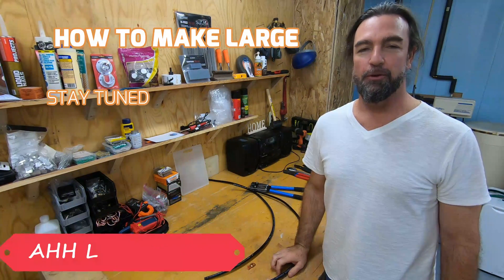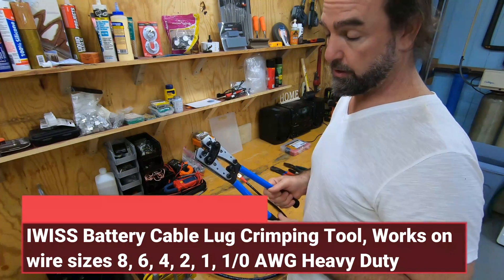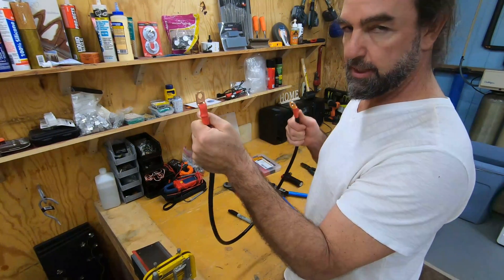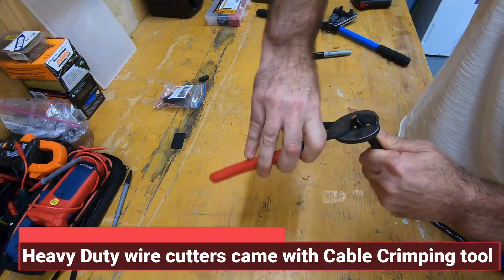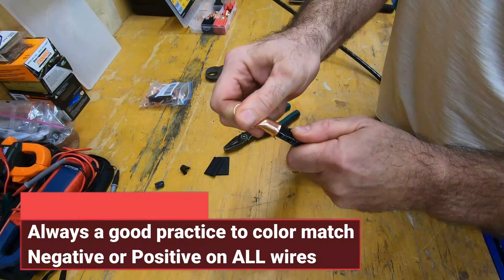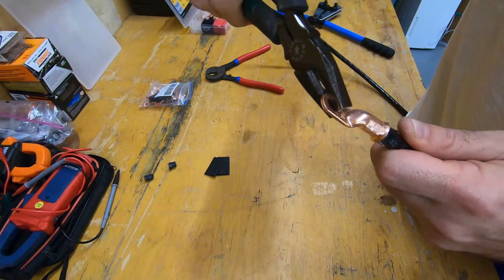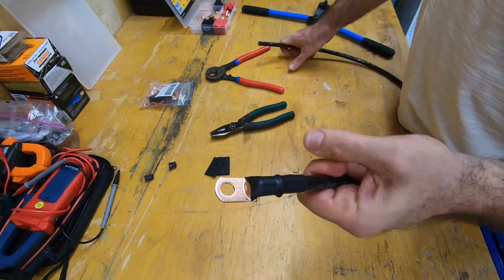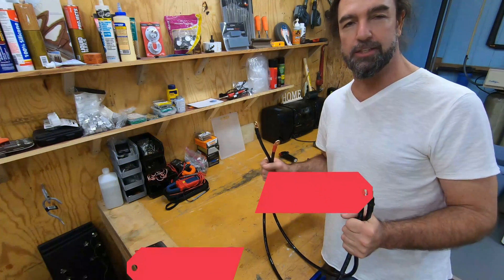Making professionally crimped large Electric Cables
How to professionally make your own solar or electric cables by installing Lugs has never been easier, all you need is the right tools, a short video on how to properly make professional, crimped electric or solar cables. This video is for showing how to professionally make your own large, robust wire connections using a Wire Crimper Terminal Crimping Tool Cable Lug Crimper Cu/Al Terminal Ratchet Electrician Plier with Cable Cutter for. In this video I will be crimping a 1/0 AWG size copper wire to a Copper Lug. The tool used is capable of crimping wires the size of 10, 8, 6, 4, 2, 1/0 AWG. It has never been easier, push play to get started!

Always remember safety comes first when working with electrical components, if you have any doubts be sure to seek the advice of a professional.

Shrink wrap package

1 AWG Lugs